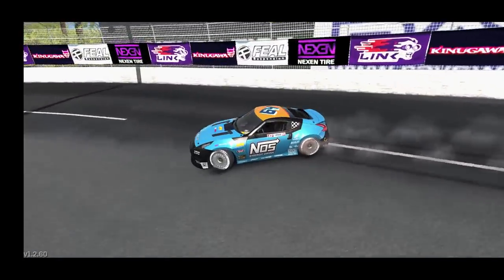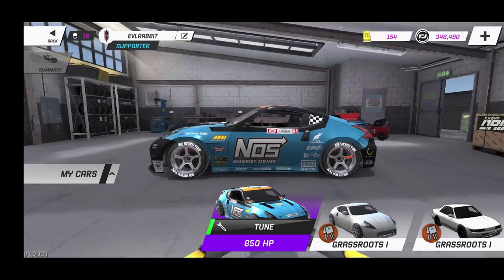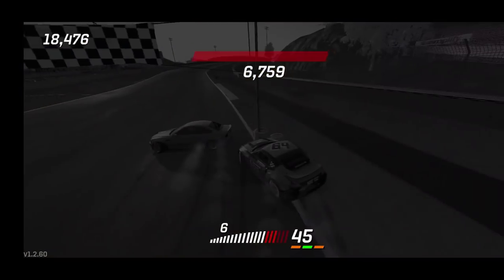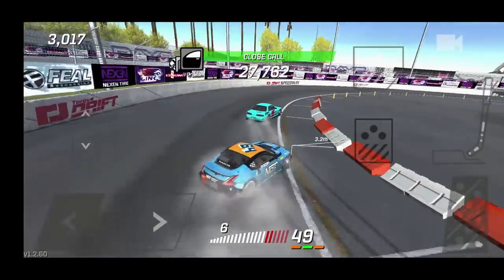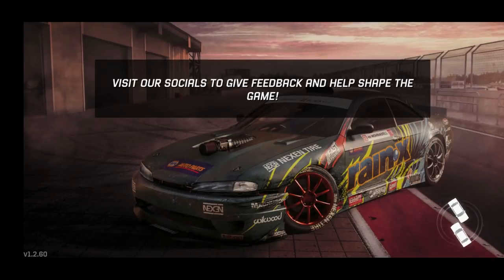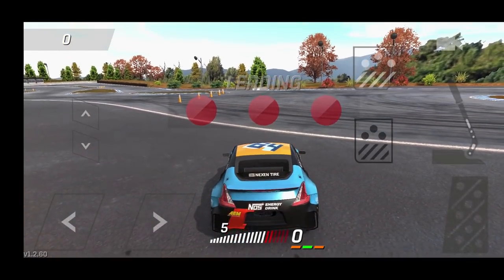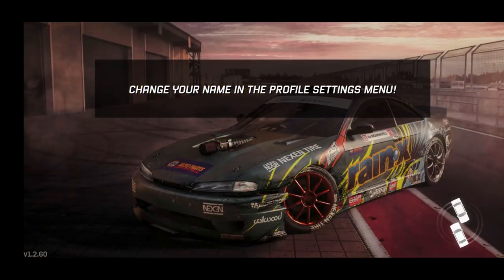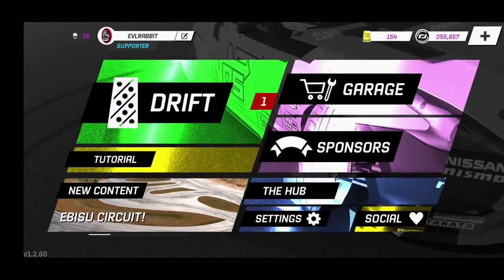Torque Drift Ripping Chris Forsbergs 370z is it the best FD Pro car in game?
New Phone new account new cars!!! lets gooooooo